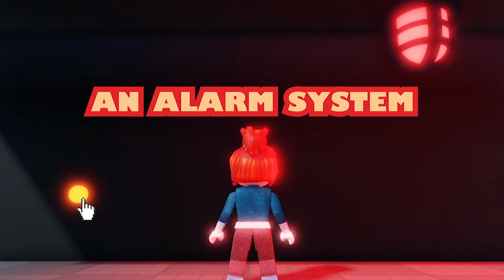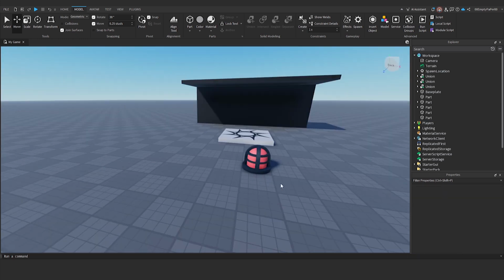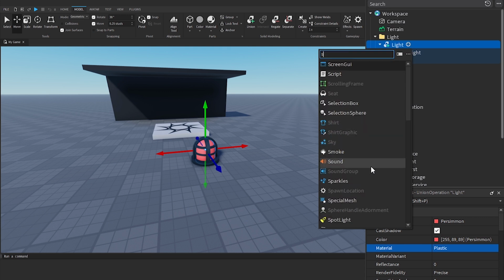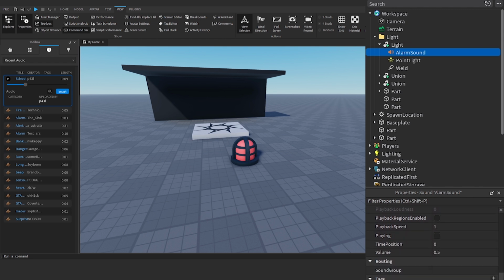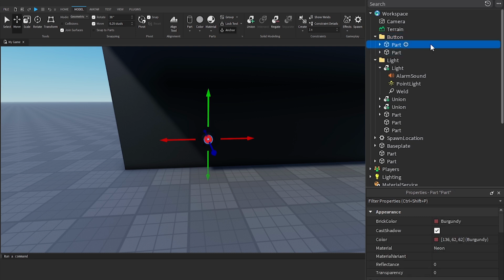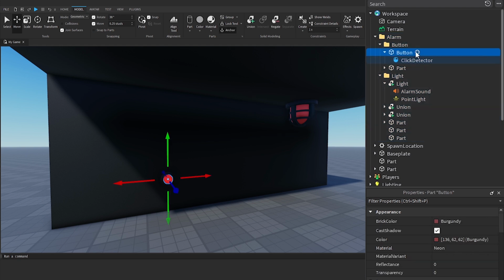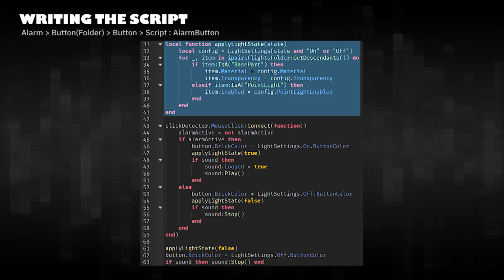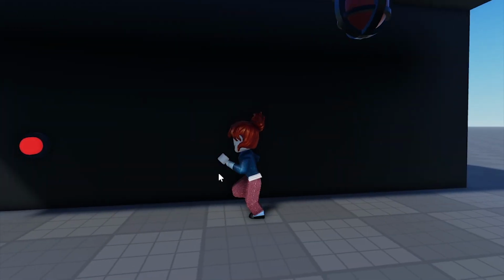Roblox studio tutorial : How to make an alarm system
Roblox Studio Tutorial: Sound the Alert! Learn How to Create a Working Alarm System with Lights and Sounds!

Script
Alarm :